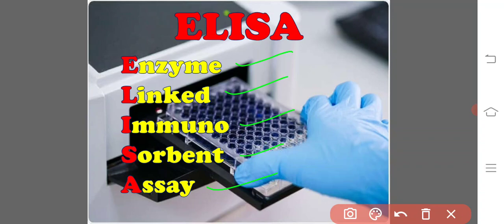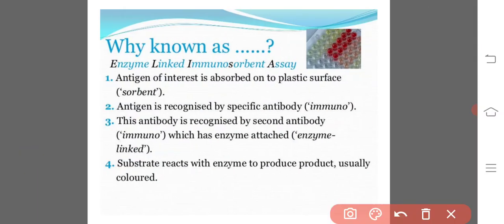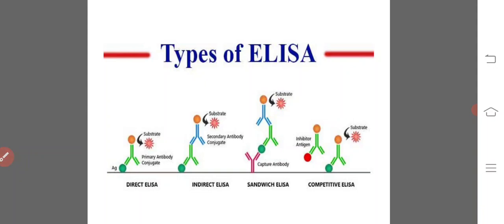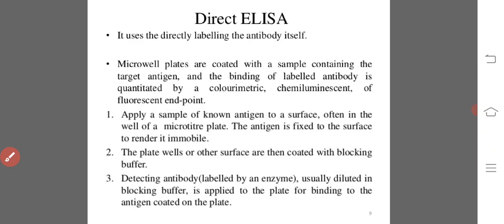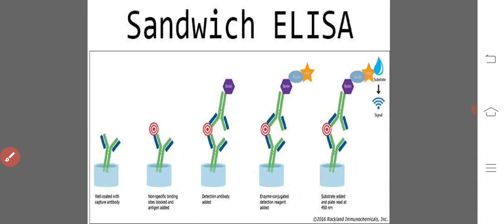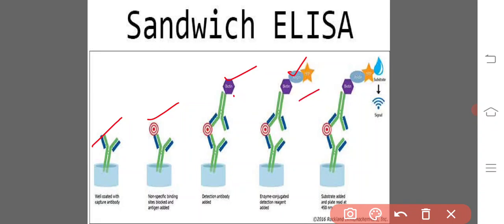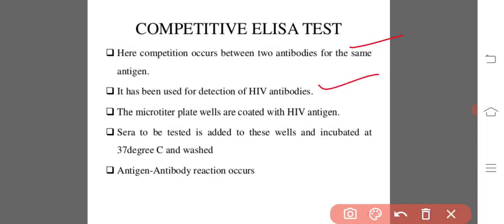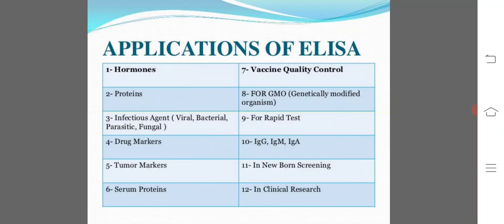ELISA Enzyme Linked Immuno Sorbent Assay EIA Enzyme Immune Assay